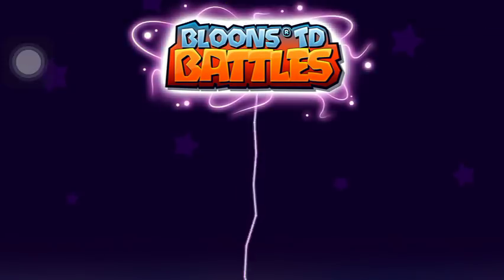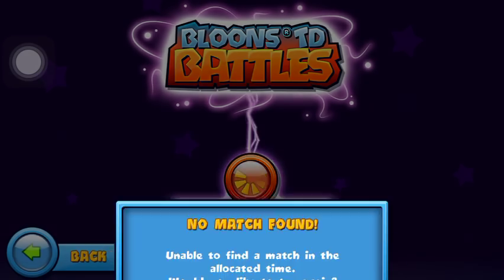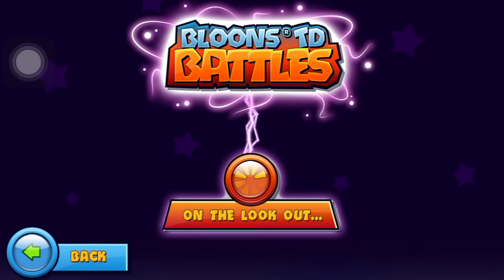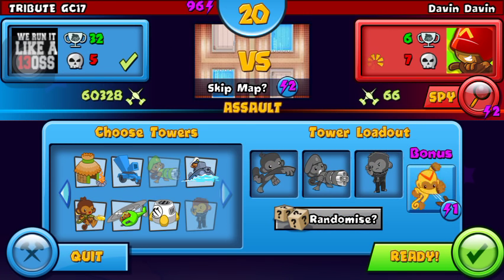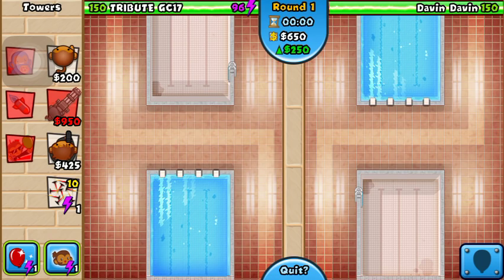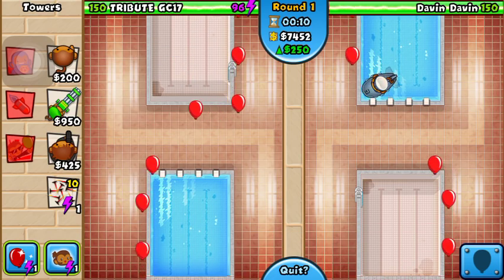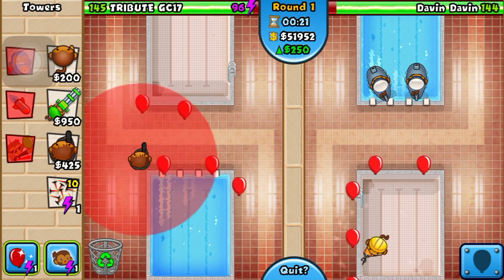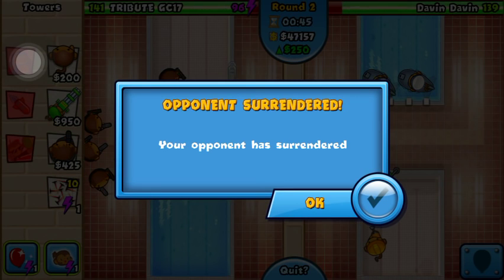BTD Battles - BTD Battles Mobile Money Glitch 2015 (BTD Battles Hack)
BTD Battles is an awesome game that keeps you at the edge of your seat. Attack or defend from your adversary, and have fun using your Monkey's to pop those evil bloons!